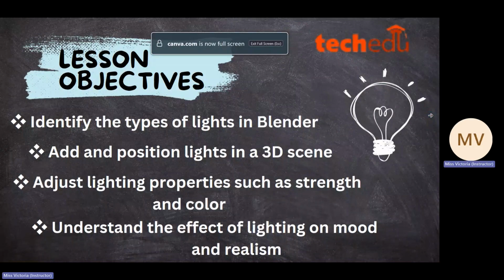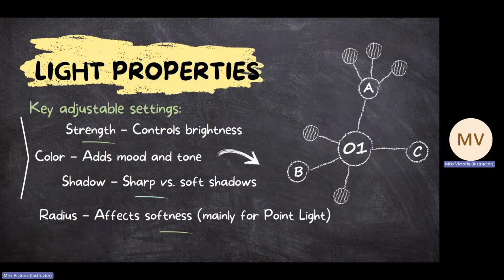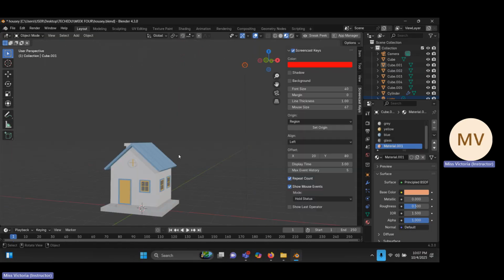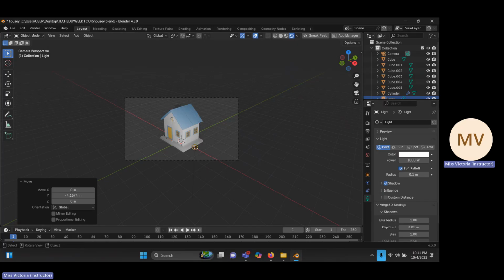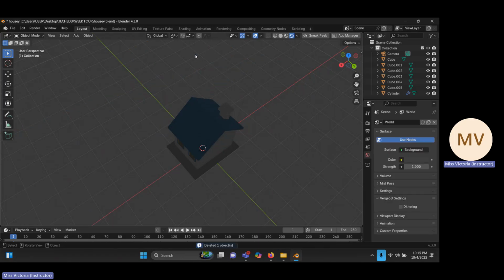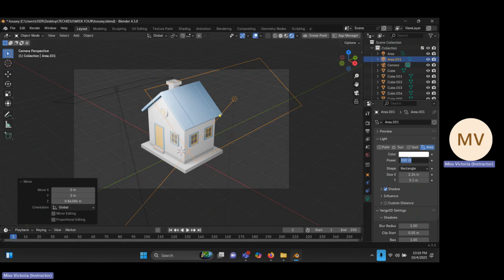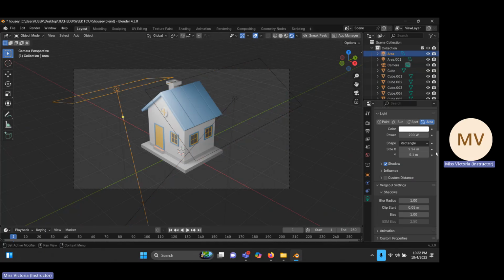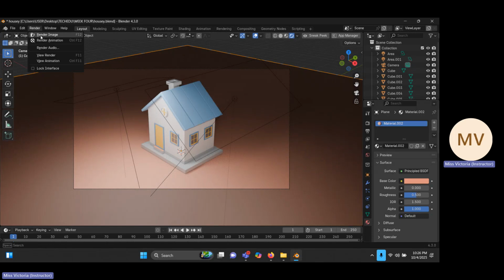3D MODELLING AND ANIMATION WEEK FOUR Lesson One